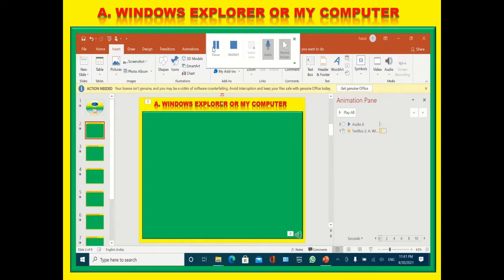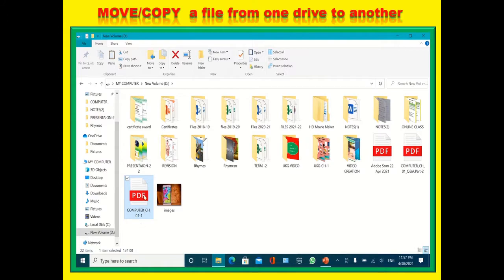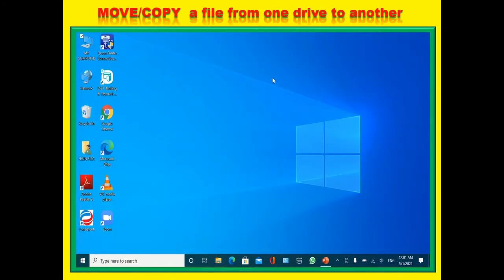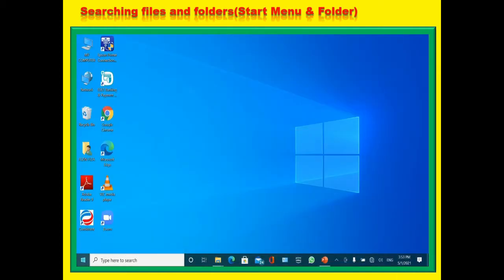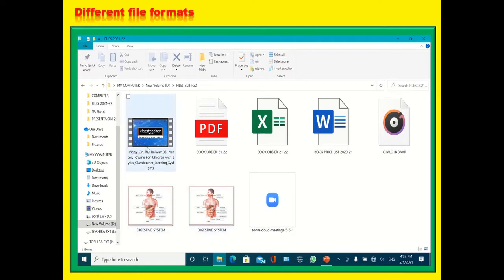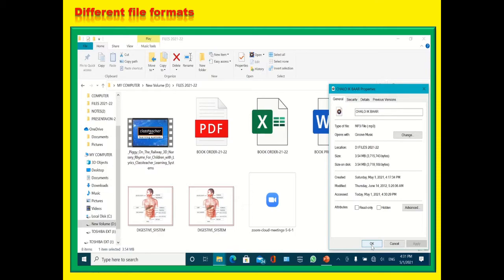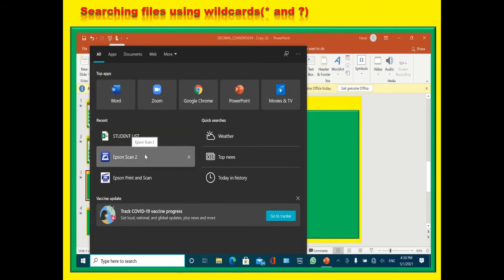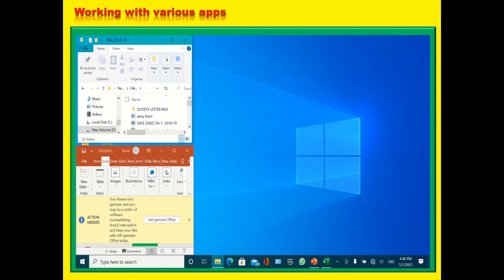STD - VI (COMPUTER) CHAPTER - 02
FILE MANAGEMENT IN WINDOWS